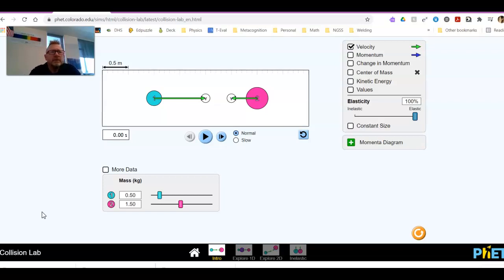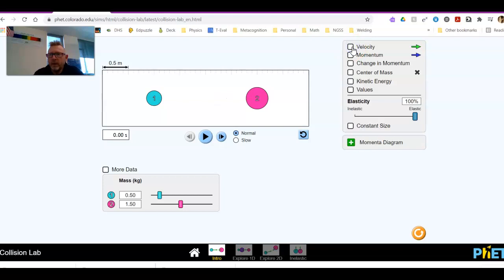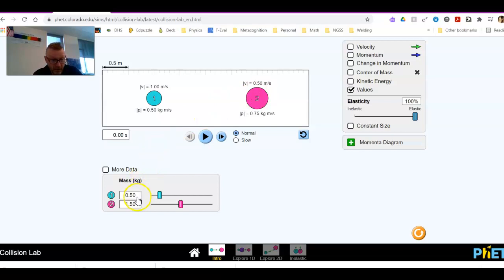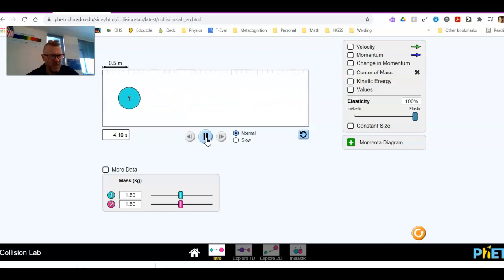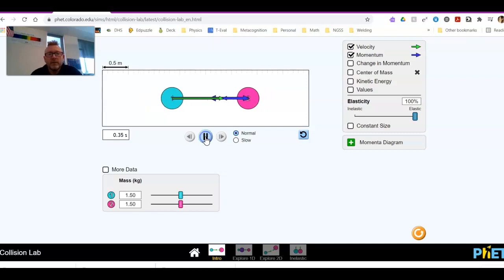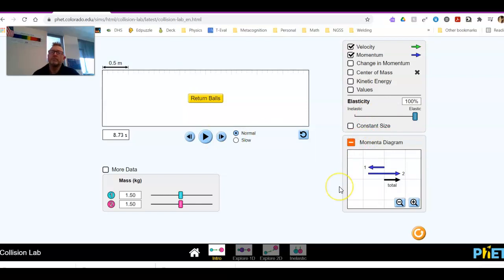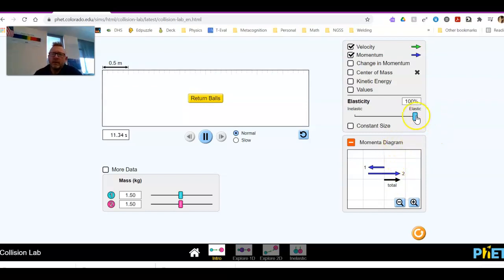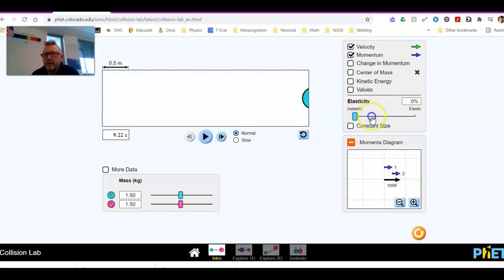Phet: Collisions Tutorial